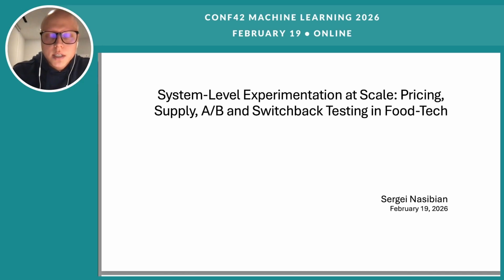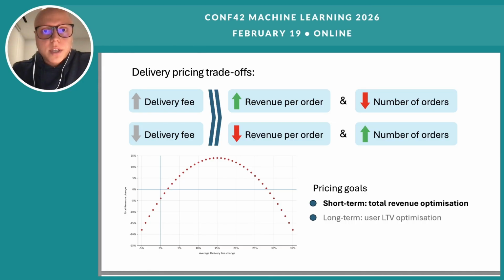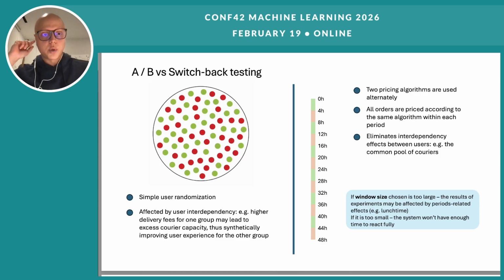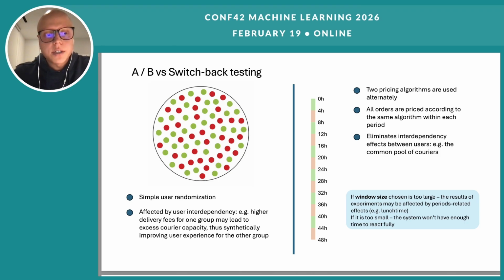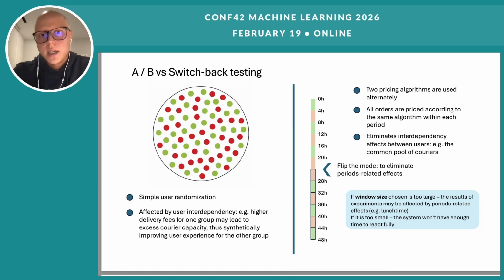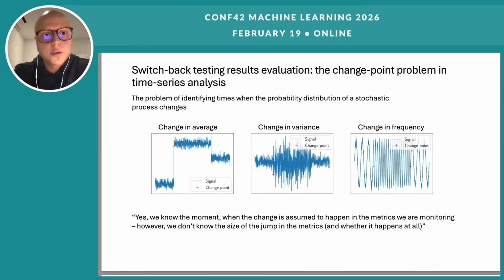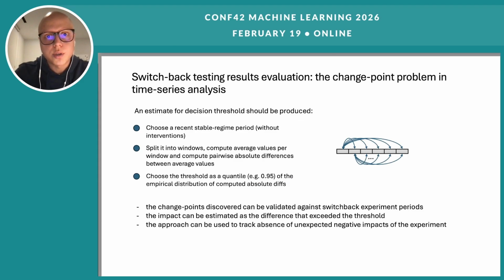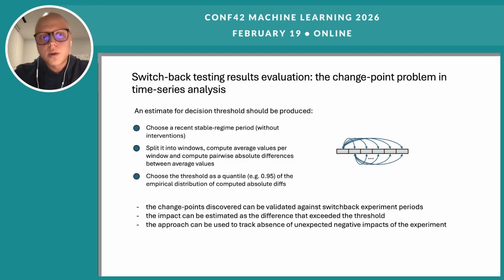Pricing, Supply, A/B and Switchback Testing in FoodTech | Sergei Nasibian| Conf42 ML 2026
Chapters
00:00 Intro: System-Level Experimentation in Food Tech Pricing
00:25 What Pricing Is Optimizing: Short-Term Revenue vs Long-Term LTV
02:07 The Core Trade-Off: Delivery Fee vs Order Volume (Finding the Sweet Spot)
03:23 Demand Elasticity: Measuring How Orders Change with Price
04:55 Experiment Options: A/B Testing vs Switchback Testing
06:24 Why A/B Tests Break in Marketplaces: Supply Constraints & Interference
08:32 Switchback Experiments Explained: Alternating Pricing Over Time
09:31 Choosing the Right Switchback Window: Noise vs Seasonality
11:16 Evaluating A/B Tests: Classical Hypothesis Testing & Metrics
13:29 Evaluating Switchbacks: Change-Point Detection in Time Series
16:05 Setting Change-Point Thresholds: Baseline Windows & Quantiles
18:34 Wrap-Up: Key Takeaways and Final Summary